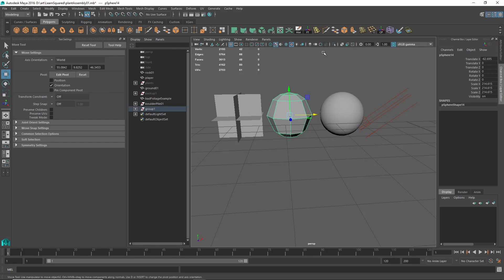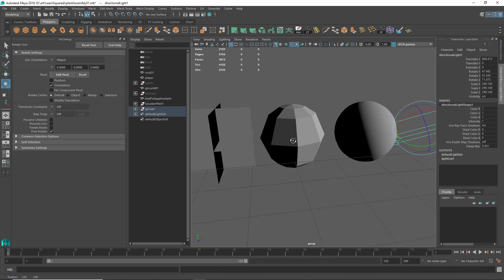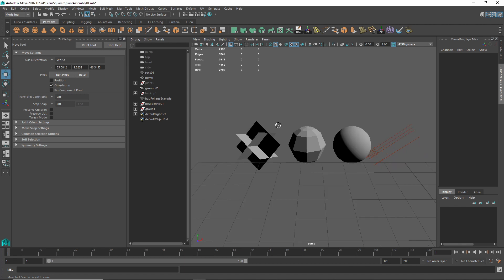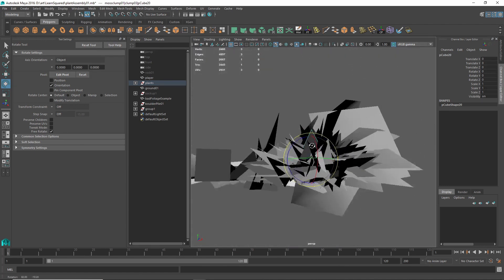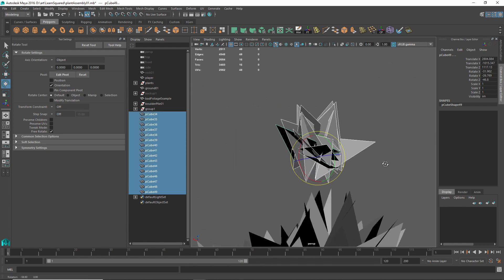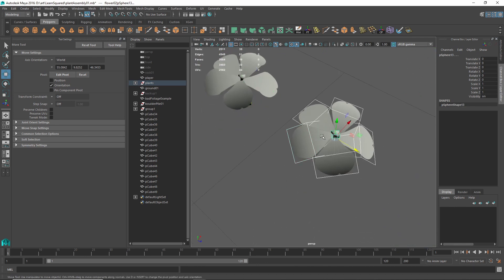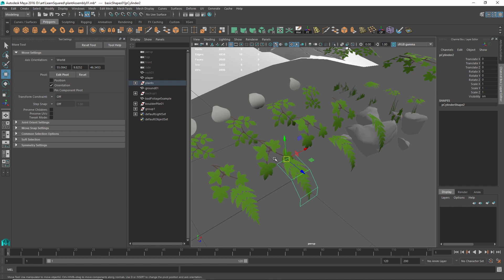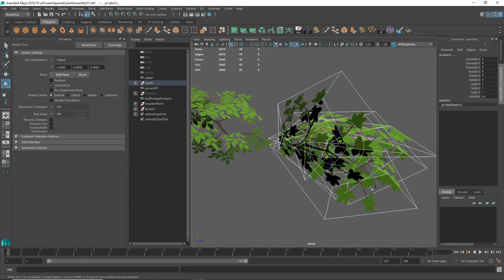New Course Sneak Peek | Asset Evaluation for Unreal Engine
Unreal Engine is impressively robust and offers a solution to a multitude of creative mediums. Knowing how to use the correct assets to get the maximum out of Unreal is paramount to ensuring your project is the best it can be. And with Tyler Smith, you get the knowledge that has been used on AAA titles, and in this Sneak Peek from Stylized Environments in Unreal, learn how Tyler evaluates and explains how to choose the right assets.